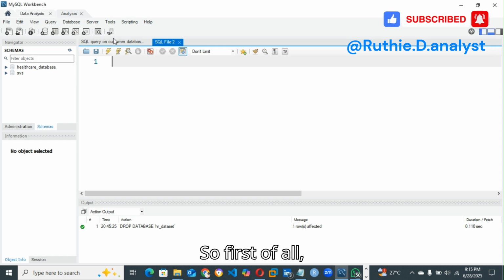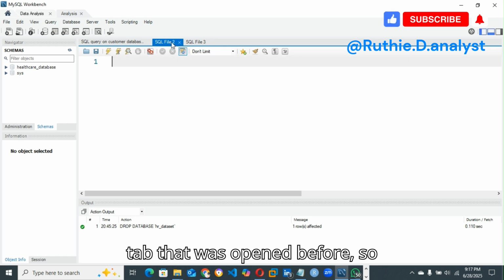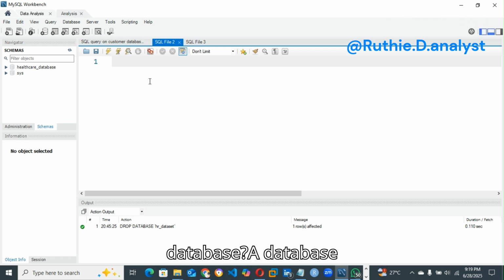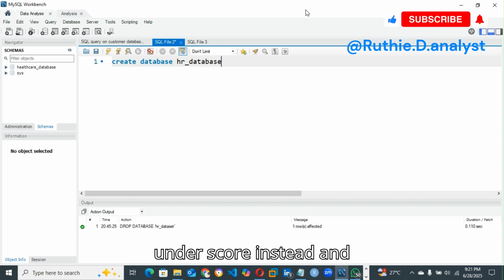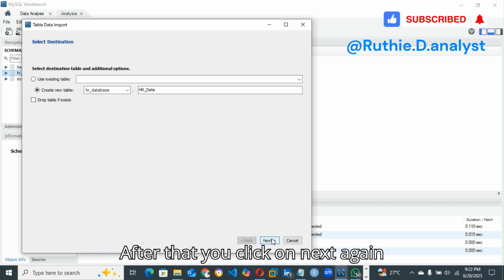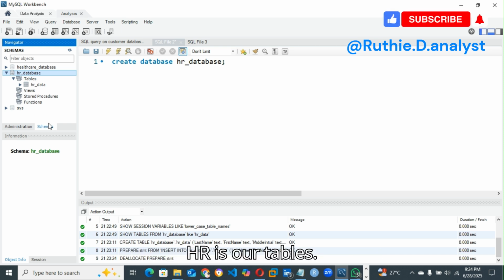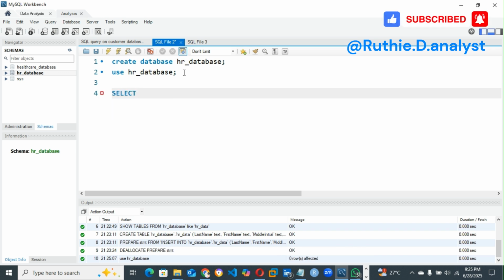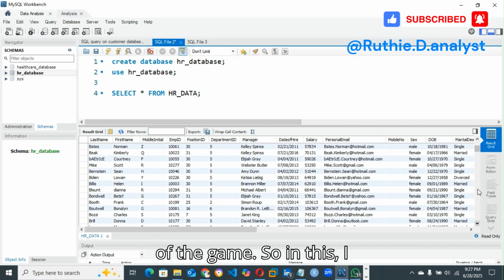Introduction to SQL | How to Import Data in SQL + Interface Explained | Databases&Tables Made Simple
Ready to break into the world of SQL and data analytics?
In this beginner-friendly tutorial, I walk you through the SQL interface, show you how to import a dataset step-by-step, and explain key concepts like databases and tables in a simple, visual way. 💻
Whether you're self-learning data analytics or trying to level up for a tech role, this is your solid starting point.

✨ What you’ll learn:
✅ What an SQL interface looks like
✅ How to import CSV data into SQL
✅ Understanding databases vs tables
✅ Beginner-friendly breakdowns and demos